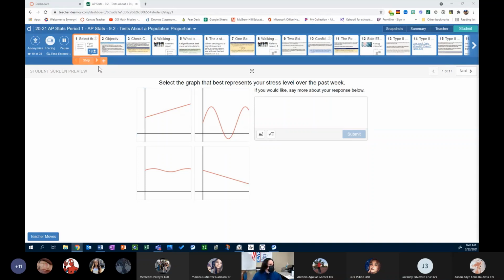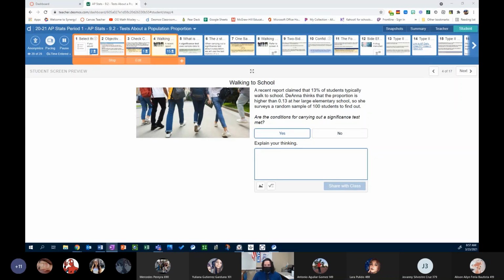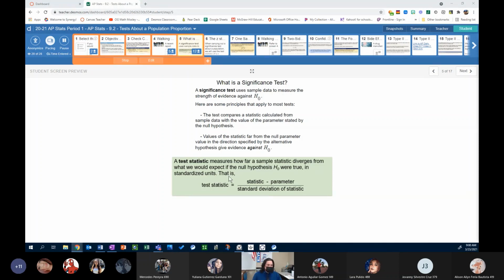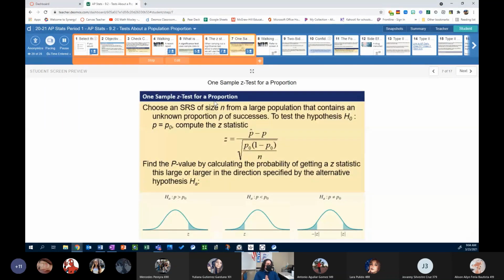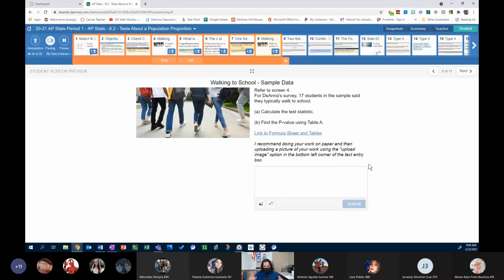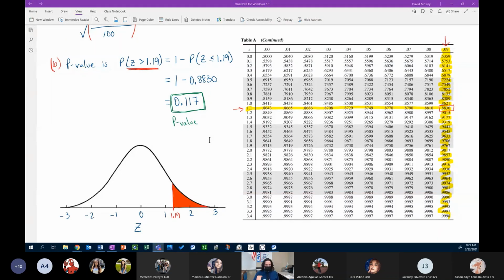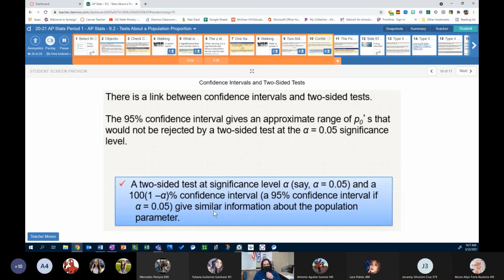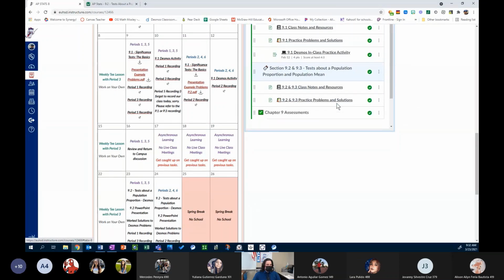OGHS AP Stats - Period 1 Live Meeting - 3 23 21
In today's class, we introduce significance testing for proportions using one-sample z-tests.